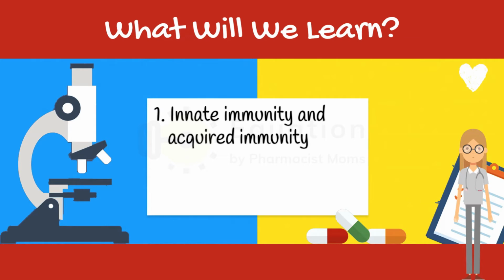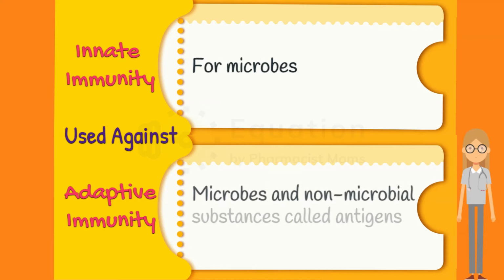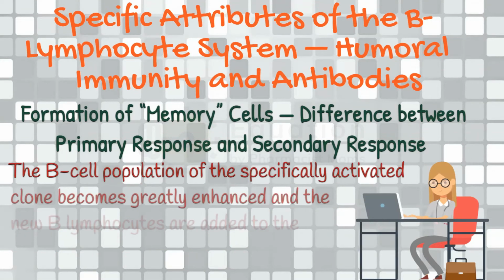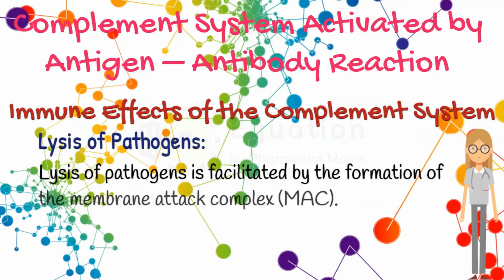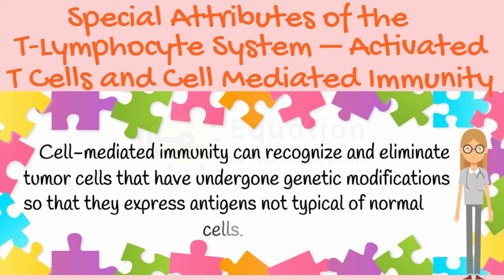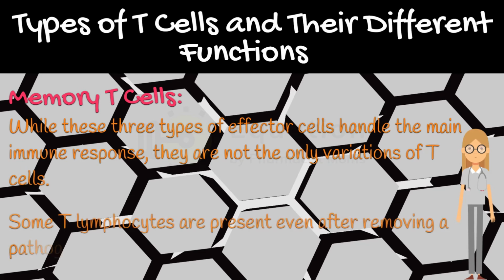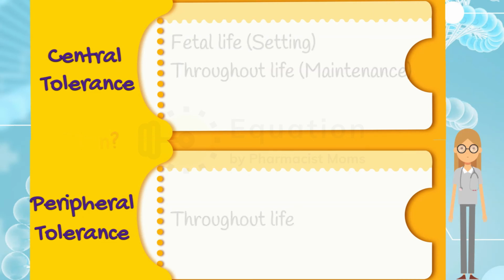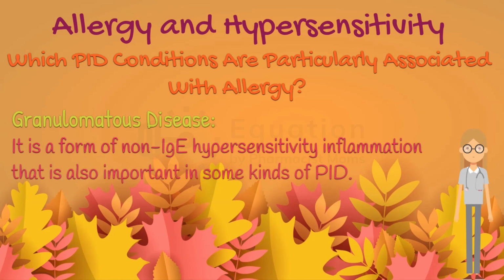Resistance of the Body to Infection: Immunity and Allergy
The immune system is typically divided into two categories—Innate immunity and Adaptive/acquired immunity—although these distinctions are not mutually exclusive.

Allergy or hypersensitivity occur when the body's immune system reacts in an exaggerated or inappropriate way to substances in the environment that would not normally cause inflammation and disease.

Unfortunately, the terms 'allergy' and 'hypersensitivity' are commonly used interchangeably, which is confusing!

Let's learn immunity and allergy in detail.